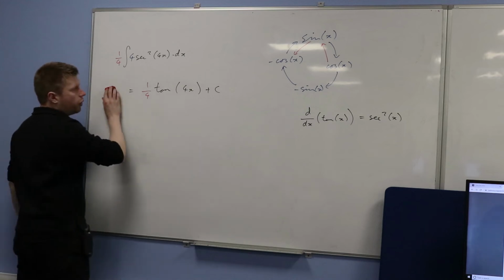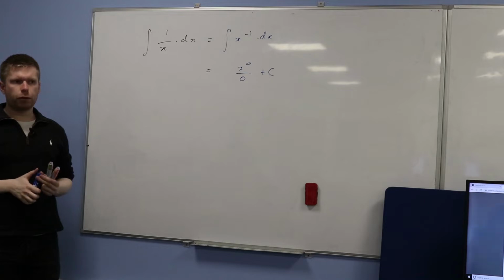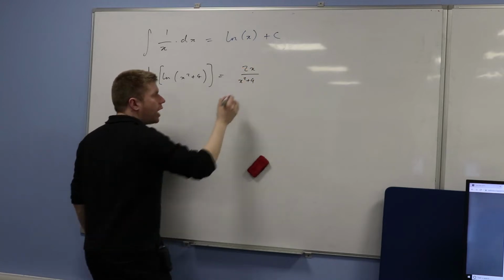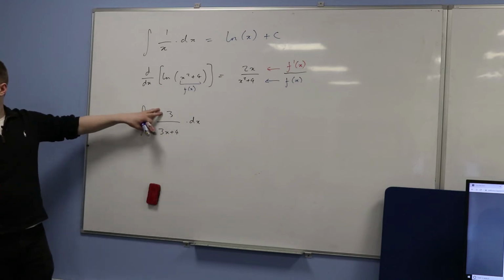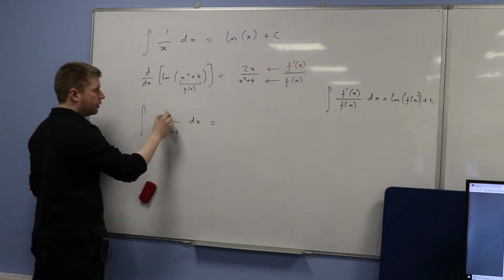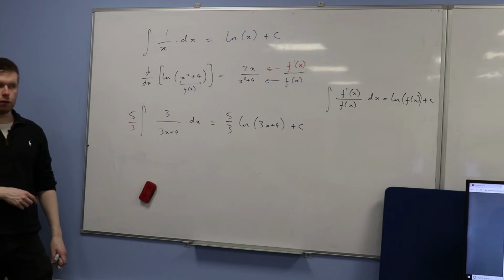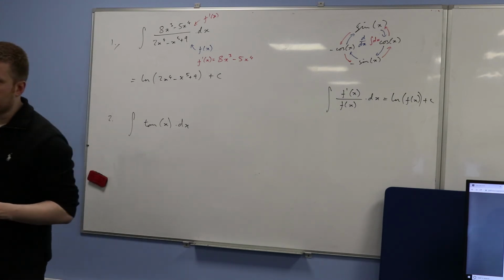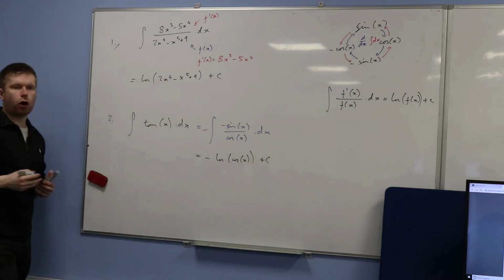Integration (7 of 12: Integrating Ratios of Two Functions Using Logarithms)